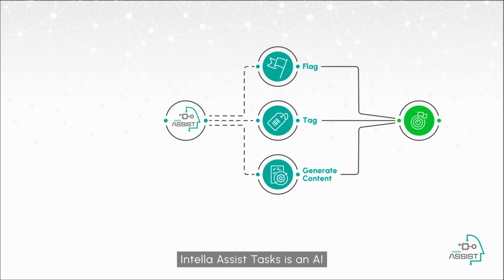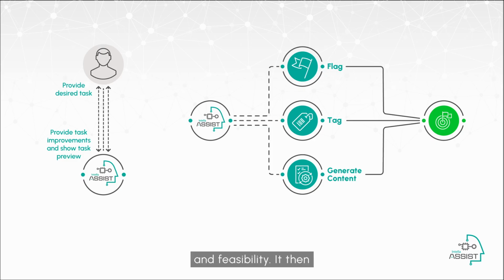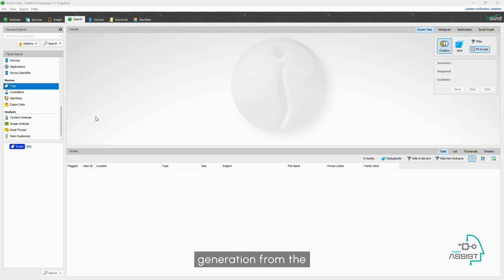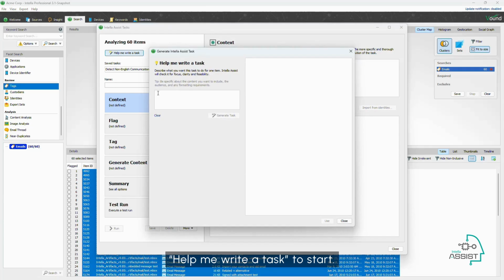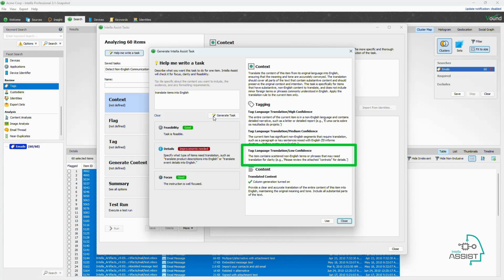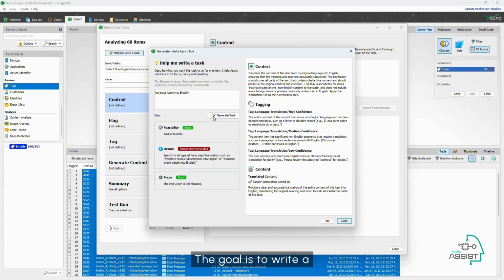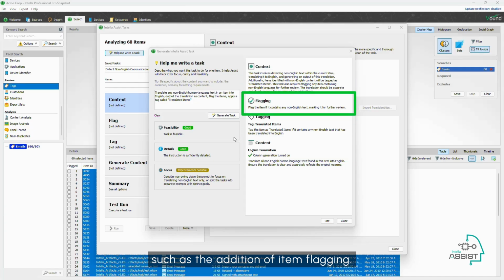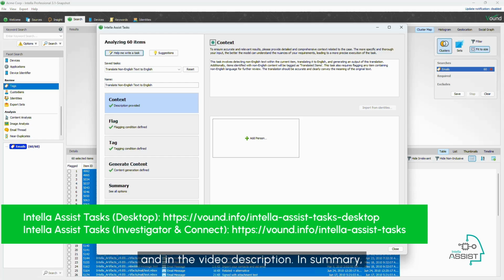Intella Assist Task Evaluation and Generation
Introducing Intella Assist: Task Evaluation and Generation in Intella version 3.1. This powerful update is available in Intella Desktop, Investigator, and Connect.

This new feature makes creating Intella Assist Tasks faster, easier, and more accurate by using AI to generate a full Task from simple natural language instructions. This saves you time while also improving Task quality.

Skip to a part in the video:
0:00 Intro
2:05 Auto-generate an Intella Assist Task
6:31 Outro